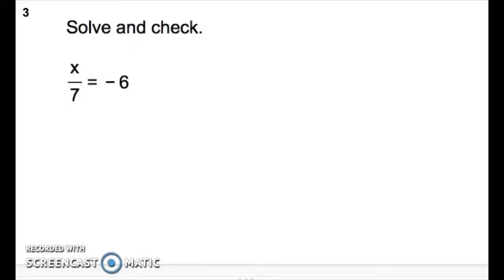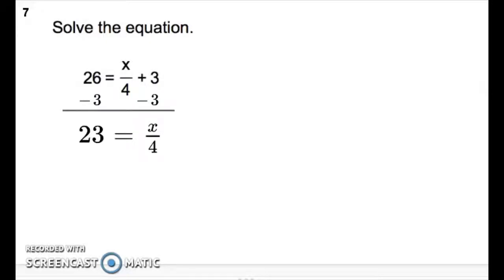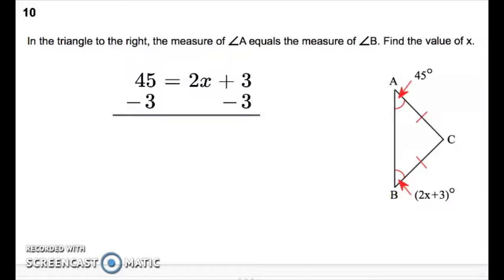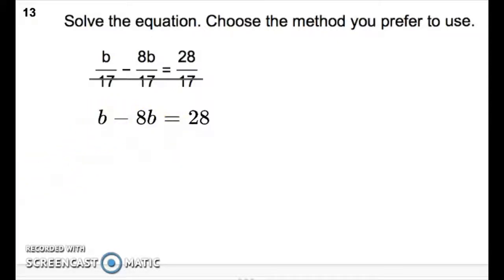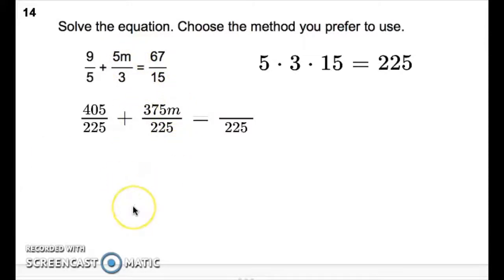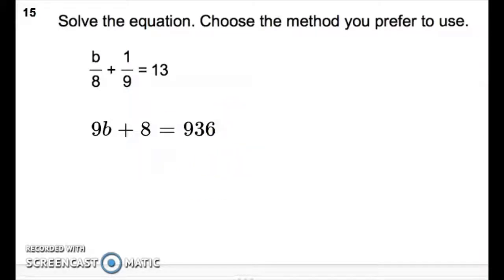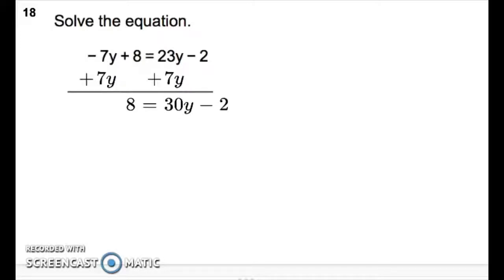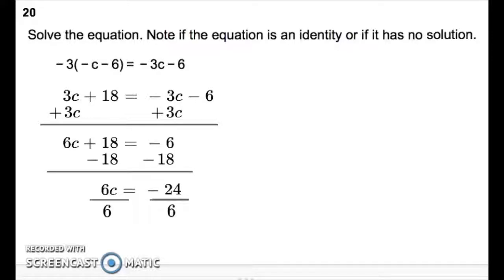Algebra 1: 2-1 to 2-4 Study Guide for Quiz MathXL